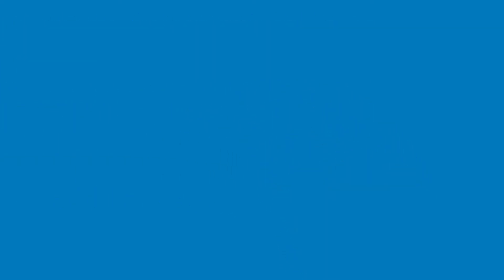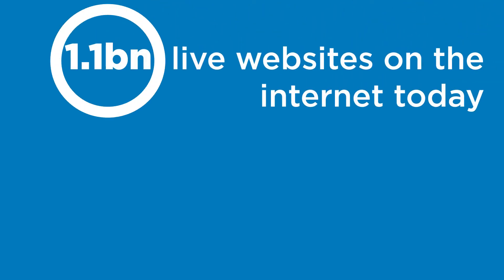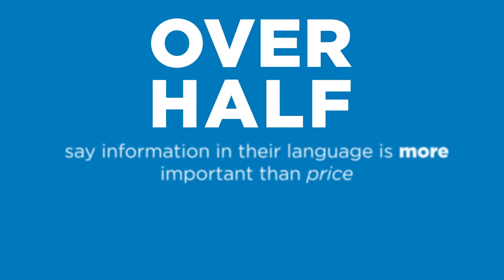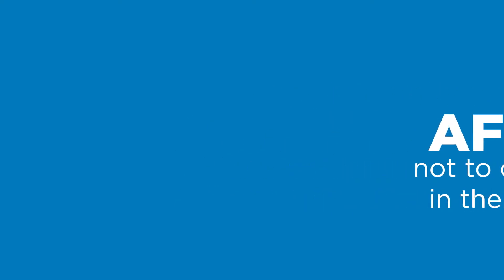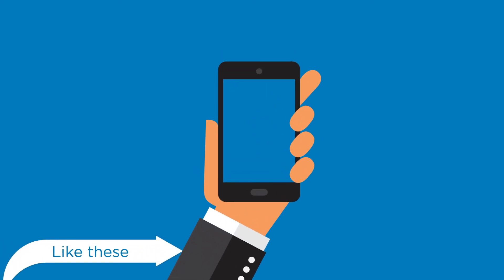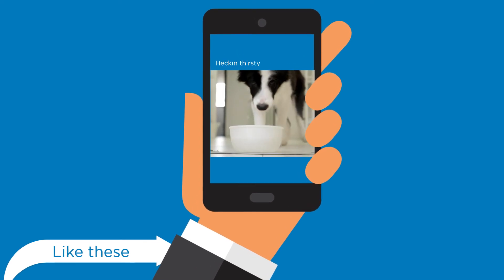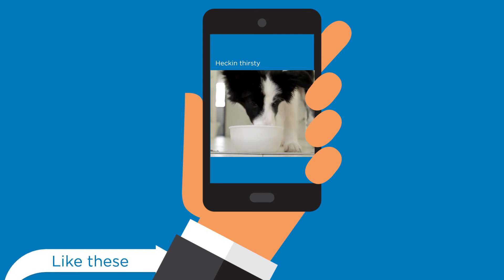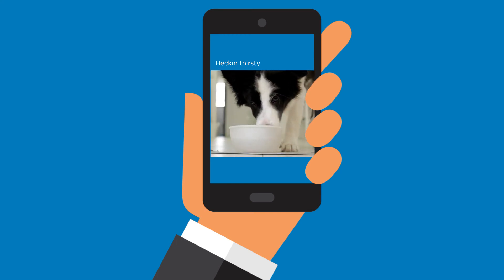Three Tips for a Successful International Marketing Strategy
Wolfestone's Three Tips for a Successful International Marketing Strategy by Ashley Norris.

If you are new to exporting, it is vital to spend some time getting your international marketing strategy right. The following tips are tailored to companies who want to break into new markets for the first time, but can also be used as a checklist for companies who are already export professionals.

With all the tips in the video, creating an international marketing strategy can be just as easy as working on your local marketing plan.  It’s just a case of getting the small details right to take advantage of the global opportunity.

All vectors designed by Freepik.